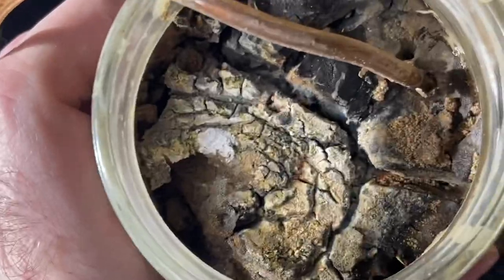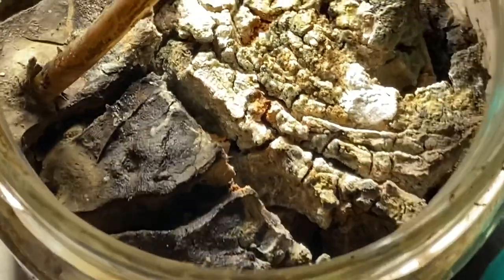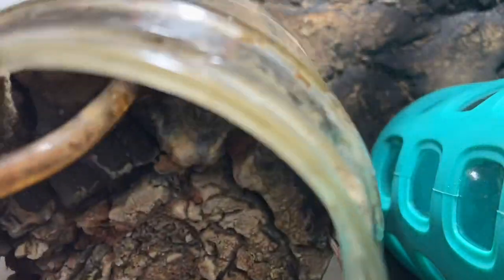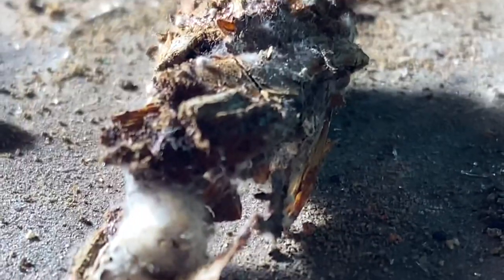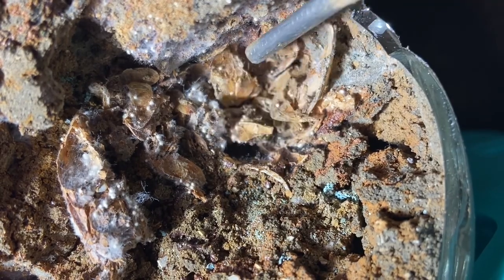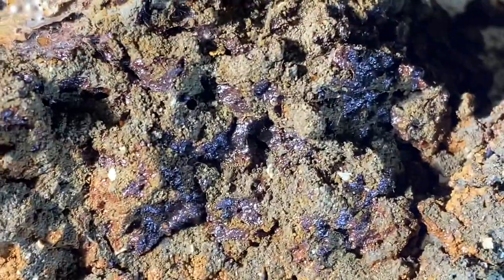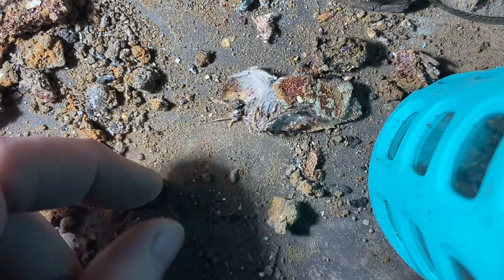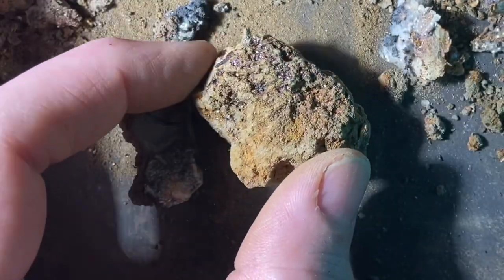⚡️PART 2⚡️Testing Roger Spurr | Mudfossil University | Hypothesis : Mud Fossilization of Soft Tissue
The results!

In the first video, PART 1, I attempt to make a "mud fossil" in the lab using high voltage electricity and earth materials. The experiment lasted over 170 hours of constant discharge within the clay mud solution, which began the evening of September 14, 2020 through to the morning of September 22, 2020.

Today, in PART 2, we crack the jar open and inspect with a microscope as I share my observations.

*** WARNING! DO NOT PLAY WITH ELECTRICITY! RISK OF DEATH! ***

Paper written by Roger Spurr ​@Mudfossil University  2015. Narrated by Electric Universe Eyes in PART 1.
"Wet fine mud that remains wet can preserve complete bodies and parts in exquisite detail. Dna is also often preserved as it is in living vascular tubes."

***Music: Original GTA V Pause Menu Music. I have played GTA V..and fell asleep so many times to this mesmerizing music since 2013!*** I don't know who wrote it... so credit to whoever did! I pitched it down and is not in the original key or as fast as it should be. (Grand Theft Auto [GTA] V/5) - Do you play GTA Online? Add me on Xbox Live: user: o0 ahman 0o***